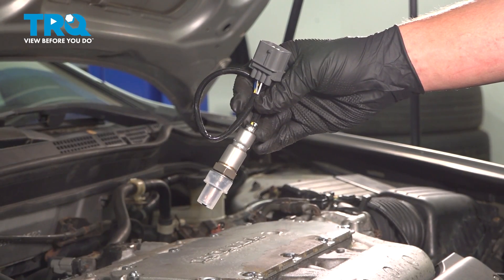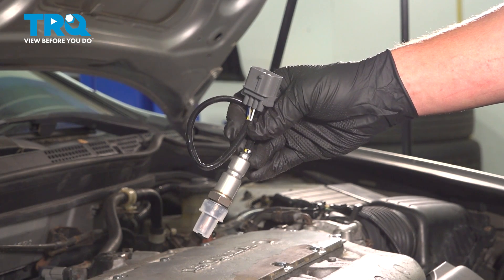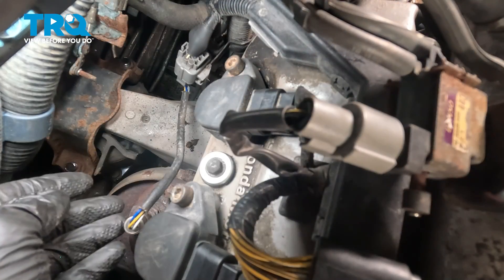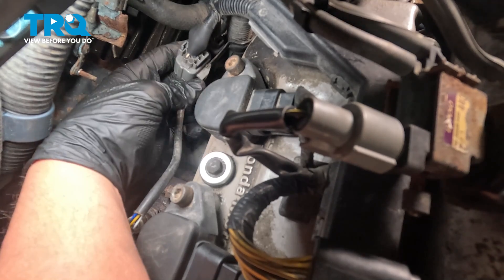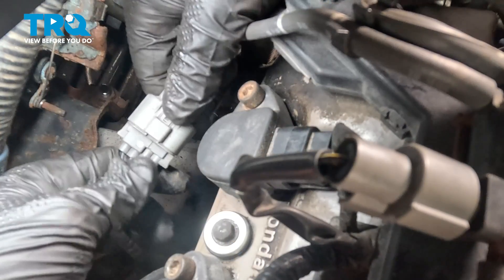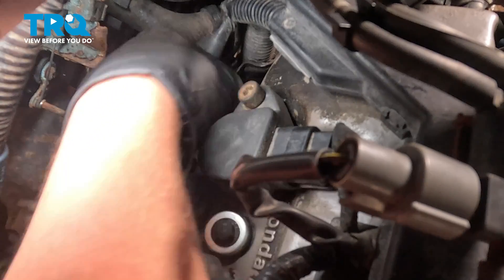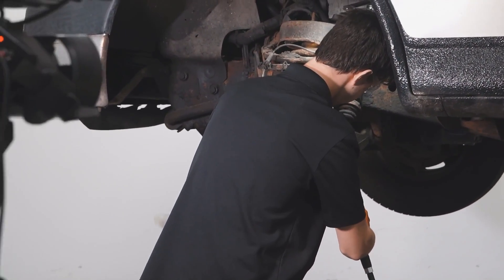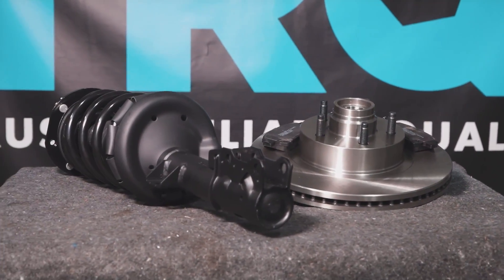How to Replace Upstream O2 Sensors 2003-2007 Honda Accord (3.0L V6)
This video shows you how to install new TRQ oxygen sensors on your 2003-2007 Honda Accord (3.0L V6). The Oxygen (O2) sensors help monitor the emissions system in your vehicle. They measure the amount of oxygen passing through the exhaust, which informs the computer about proper fuel/air mixture, and the condition of the catalytic converter. Over time, the sensors may fail due to contamination, or reaching the end of their service life. TRQ offers new O2 sensors made to manufacturer’s specifications.

2003 Honda Accord
2004 Honda Accord
2005 Honda Accord
2006 Honda Accord
2007 Honda Accord

Tools you will need:
• Safety Glasses